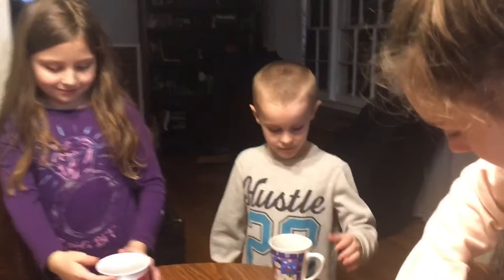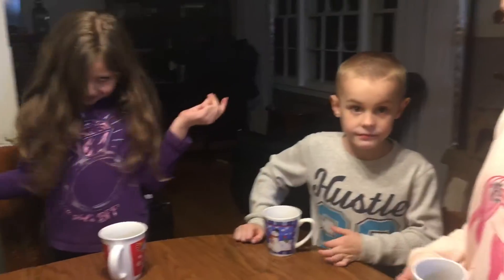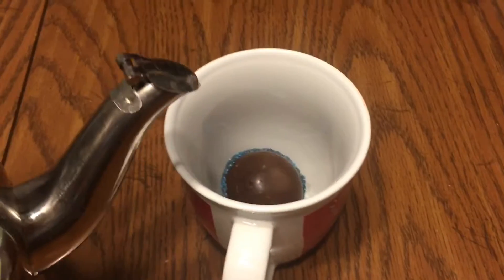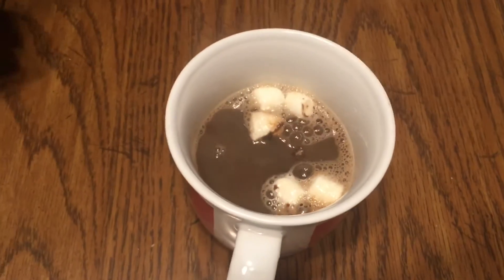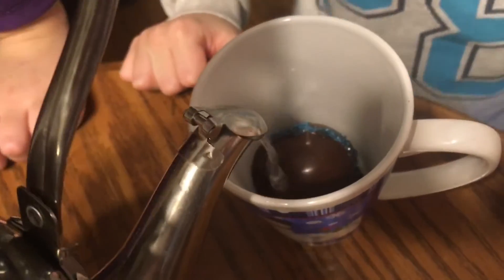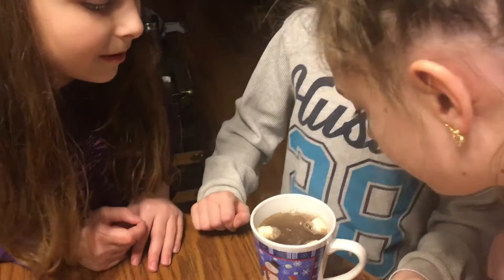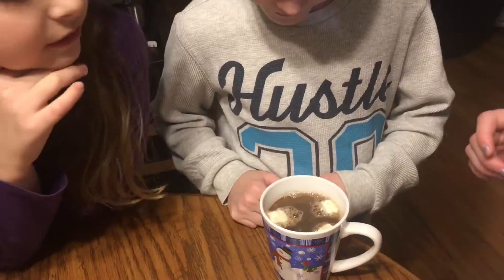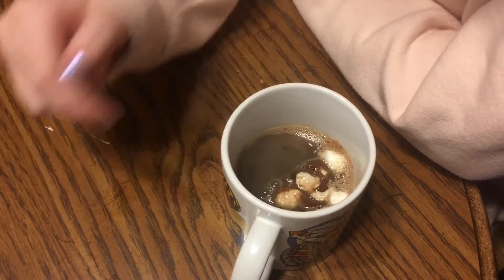Hot cocoa bombs with The Ruby’s Crew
The Ruby’s Crew members and the family member Alayna try hot cocoa bombs!